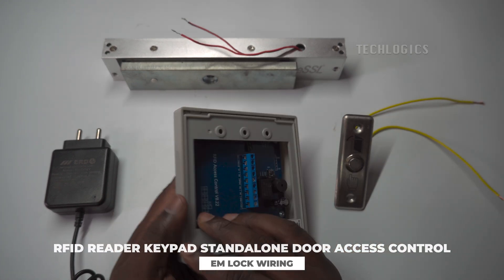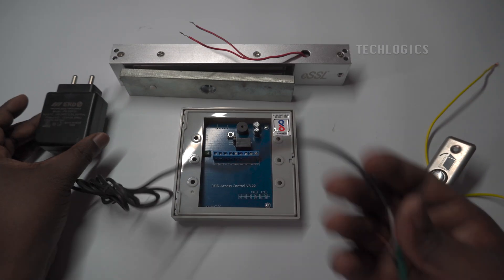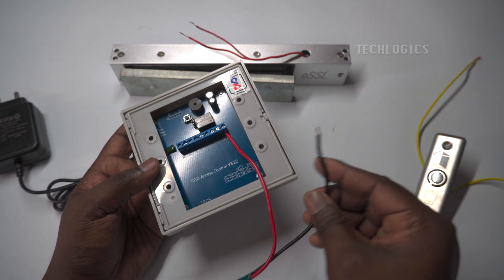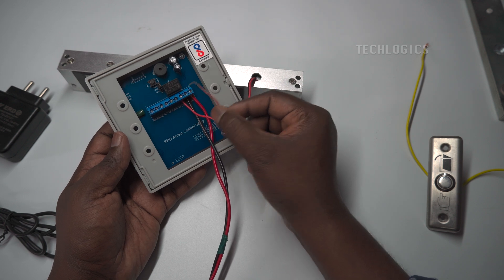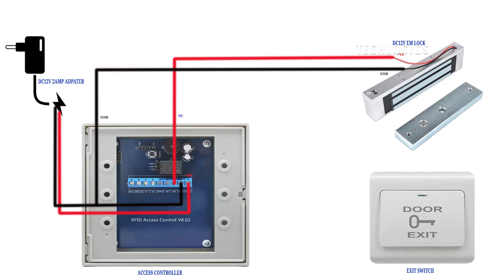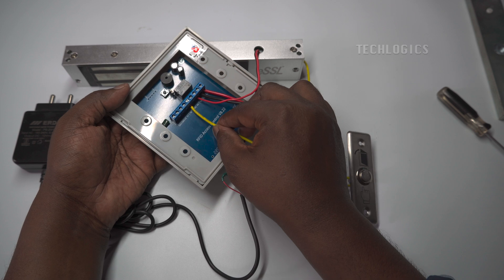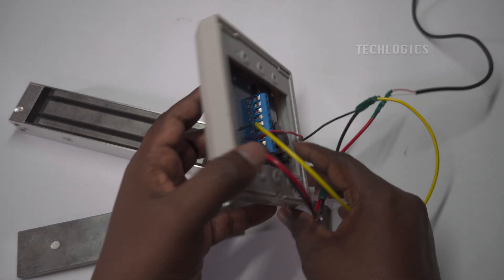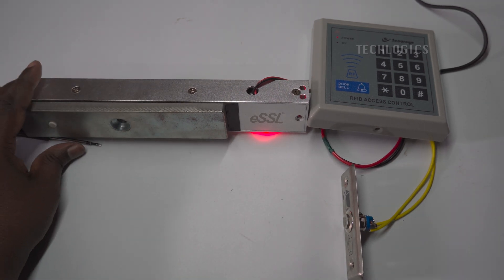Connecting an Electromagnetic Lock with a Standalone Access Controller and Exit Switch with diagram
In this video tutorial, we demonstrate how to connect an electromagnetic lock with a standalone access controller and an exit switch. This step-by-step guide will help you understand the wiring connections and configuration required to set up a secure and efficient access control system. Perfect for enhancing the security of your home or office, this setup allows you to control access with ease and ensure that only authorized personnel can enter.